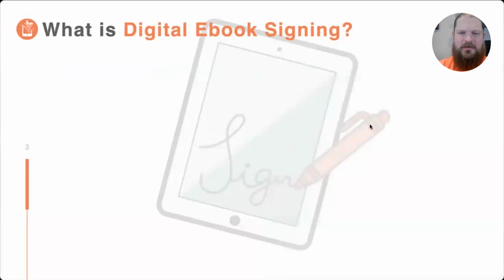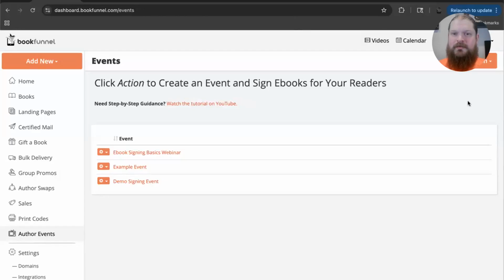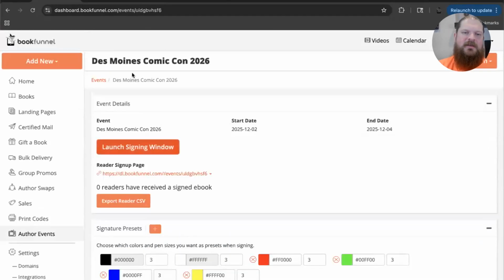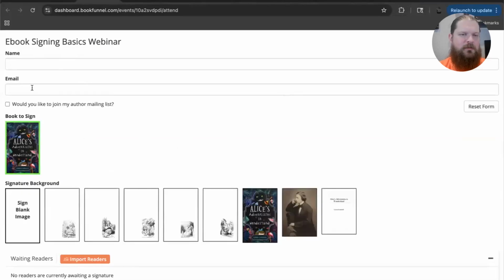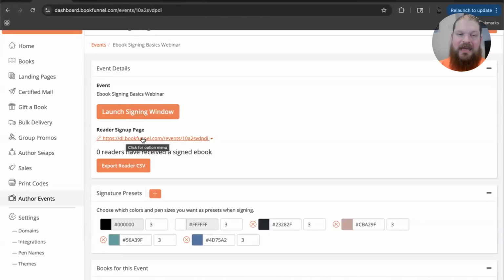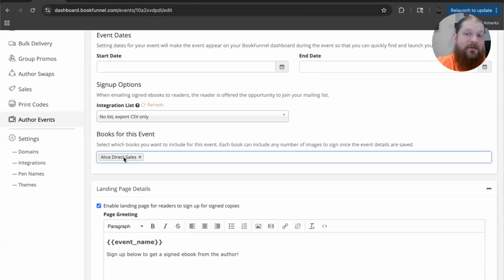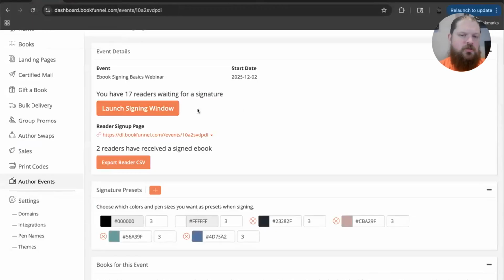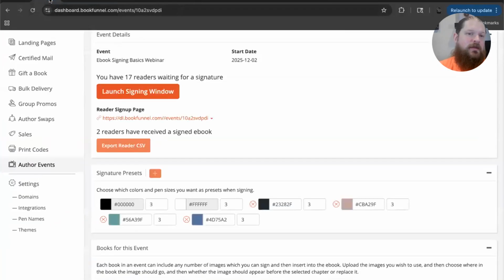Ebook Signing Basics | BookFunnel Webinars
Helpful Links

Summary

This conversation covers the essentials of BookFunnel digital eBook signing, including its benefits, use cases, and a detailed demo of the signing process. Jack discusses how authors can engage with readers through both in-person and virtual events, the importance of technology in facilitating these signings, and the implications of KDP Select on eBook giveaways. The session concludes with a Q&A addressing common concerns and best practices for authors looking to implement eBook signing in their marketing strategies.

Takeaways

Digital eBook signing allows authors to sign eBooks for readers at events.
The feature is useful for both in-person and virtual events.
Readers receive a customized eBook with the author's signature via email.
The best devices for signing are tablets, especially with an Apple Pencil.
Authors can engage with readers through online signing events and social media.
Signed eBooks can be used as giveaways or rewards for mailing list subscribers.
Authors can create events for direct sales and integrate them with their marketing efforts.
QR codes can simplify the sign-up process for readers at events.
KDP Select has restrictions on giving away signed eBooks, so authors should be cautious.

Chapters

00:00 Introduction and Overview of Features
00:08 Setting Up an Ebook Signing Event
02:22 Customizing the Signing Experience
05:06 Demo of the Signing Process
07:46 Engaging with Readers and Building Lists
20:00 Engaging Readers with Personalized Signatures
22:59 Customizing the Signing Experience
25:17 Utilizing QR Codes for Reader Engagement
27:31 Managing Virtual and In-Person Signings
27:58 Handling Kickstarter and Patreon Rewards
29:24 Addressing Reader Confusion on Book Purchases
31:59 Navigating Kindle Unlimited Restrictions
34:33 Creating Versatile Signing Events
37:35 Integrating Direct Sales with Signing Events
38:04 Image Specifications for Book Covers
40:02 Gift Purchases and Signed Ebooks
42:42 Co-Author Signing Process
45:12 Outro